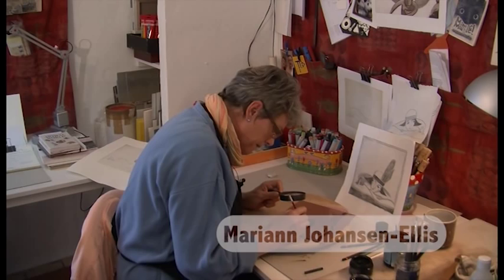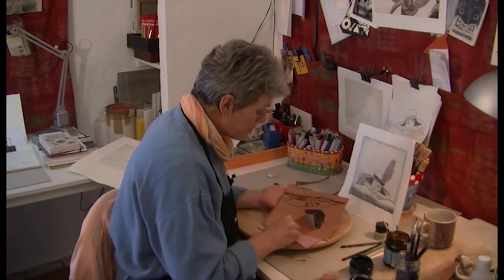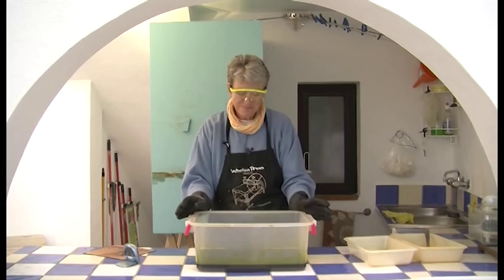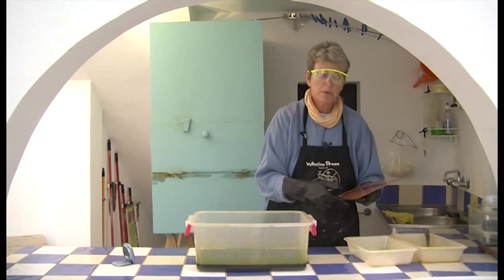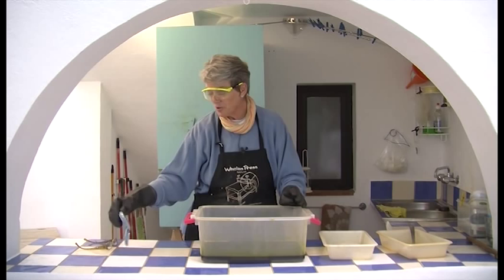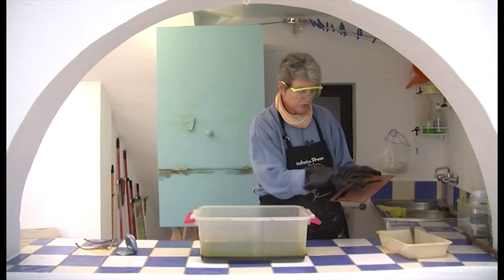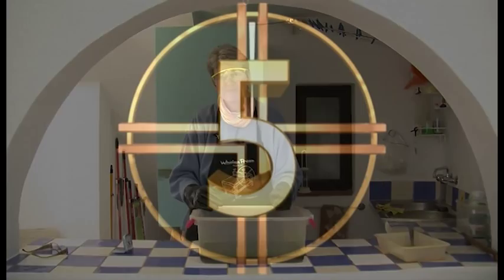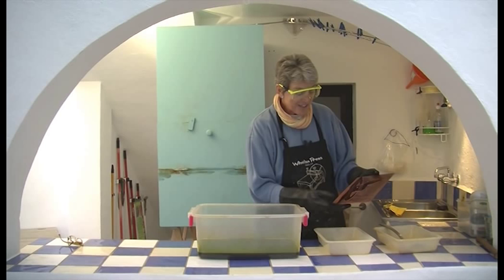6 Mariann Johansen-Ellis Basic Aquatint Etching (part 6 of 7)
Printmaking in it's most traditional form, the etching , explained by experienced printmaker Mariann Johansen-Ellis
You follow a copperplate from preparation through line etching , adding soft ground , through to aquatint . Easy to understand instruction in a film in 7 parts